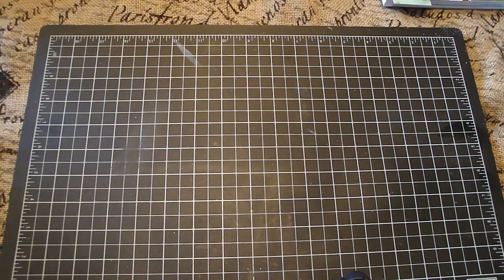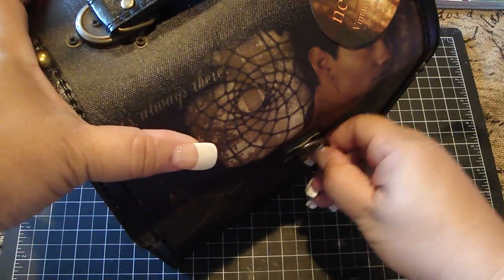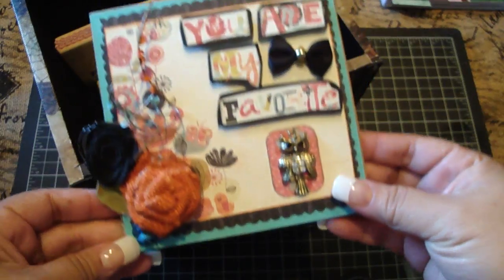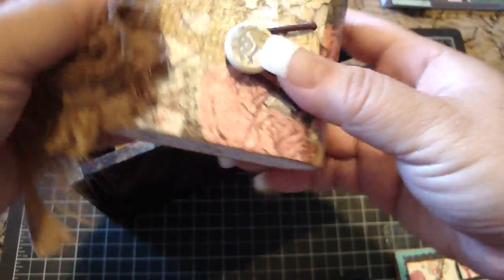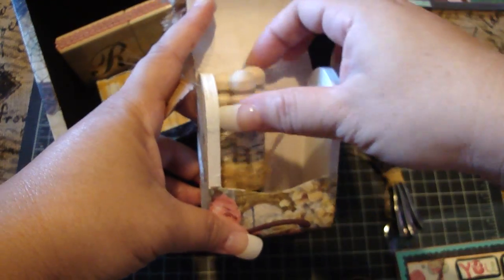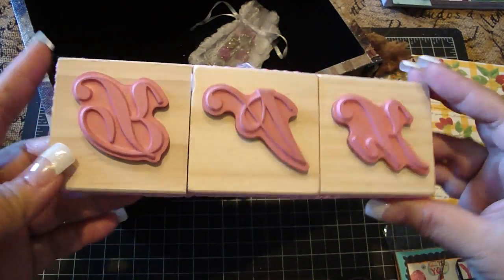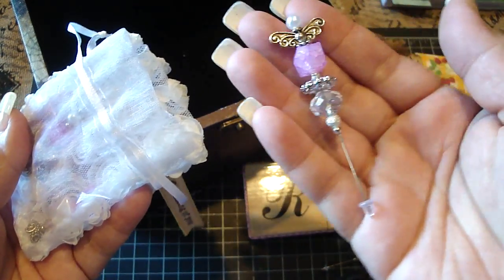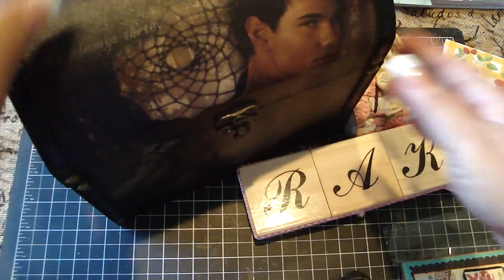Wonderful gift from the Coop House and Corrugated Envelope Gift Card Holders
Hi Everyone!

I wanted to share with you a wonderful gift I received from Muriel. Thank you so much Muriel for everything!

Corrugated Envelope Gift Card Holder:
DCWV The Corrugate Neutrals Stack
WE R Memory Keepers Envelope Punch Board
DCWV Vintage Collector Stack
Saturated Canary Digital Image Ellie's Birthday